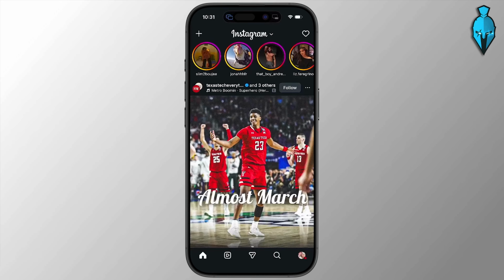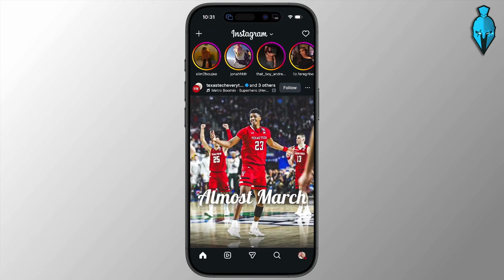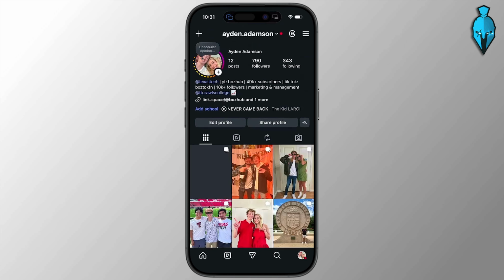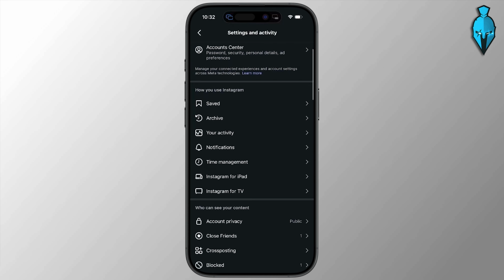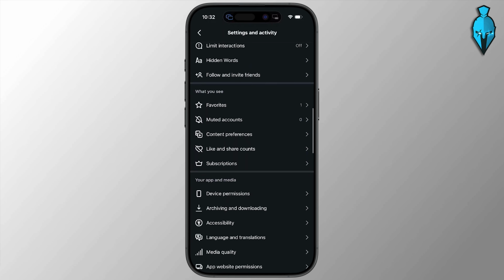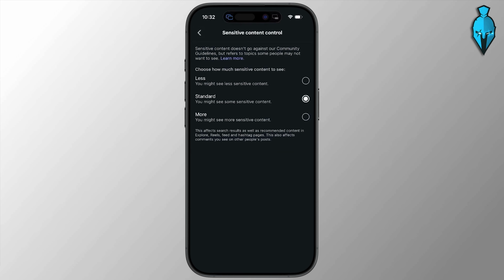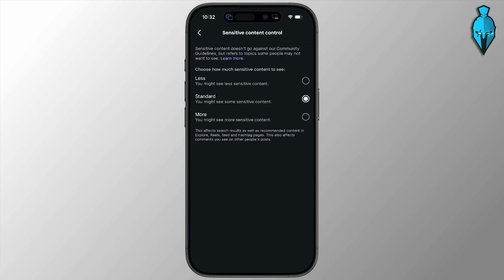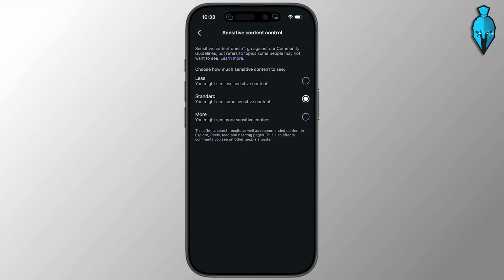How To See Mature Content On Instagram - Full Guide